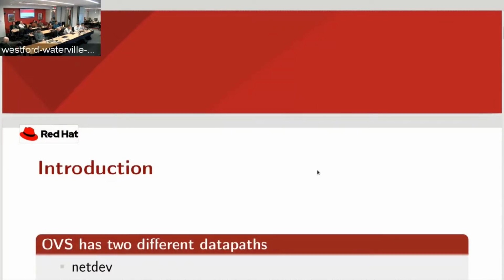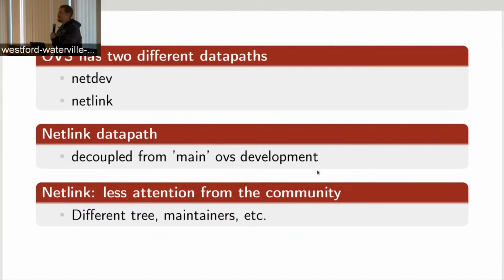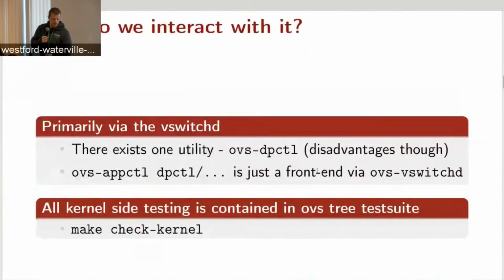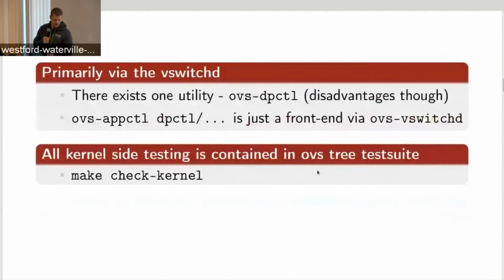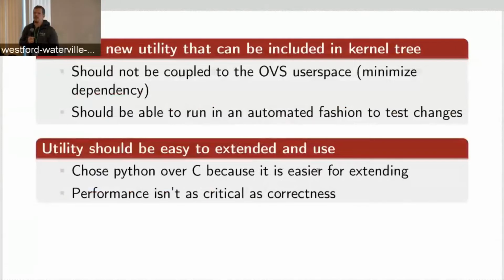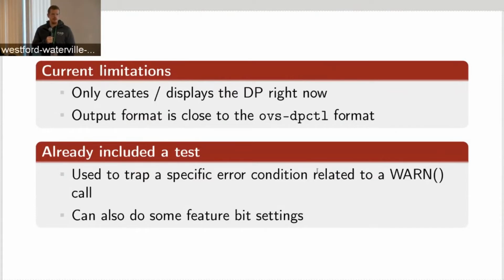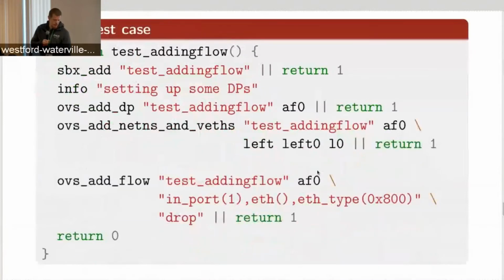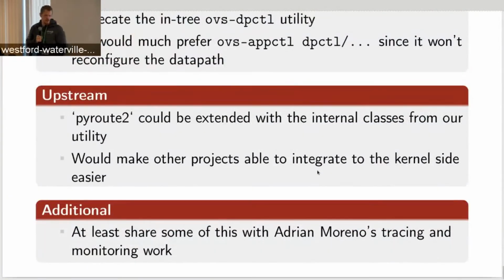OVS Kselftest: A new way to test the kernel module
Speaker: Aaron Conole, Red Hat, Inc.

Back in 2011, the Open vSwitch project pushed the openvswitch kernel module to the Linux kernel. Since that point, the upstream kernel team has been charged with part of the maintenance of the kernel module. In order to ensure that changes to the module don't cause regressions, generally a developer must install the ovs userspace components and then run the kmod testsuite. This process forces additional burden onto kernel maintainers, and developers. Additionally, one difficulty that repeatedly surfaces with this model - ensuring all of the userspace test suite requirements are met by the hosting machine, and wading through the giant test suite to find out how to test the kernel module changes.

To wit, we introduce a new utility, 'ovs-dpctl.py' which can program the netlink datapath, provide upcall endpoints, and do introspection of the kernel module state. With this utility, we provide a shell script that can be run as part of the kernel self test suite with the hope that future work on the kernel module can be free from regressions, and showcase the various configurations and flow setups. We even propose some testing that ovs-vswitchd userspace itself cannot introduce (such as invalid netlink messages, etc).